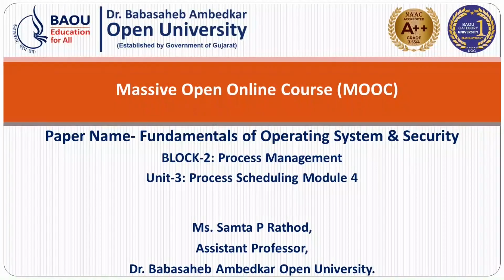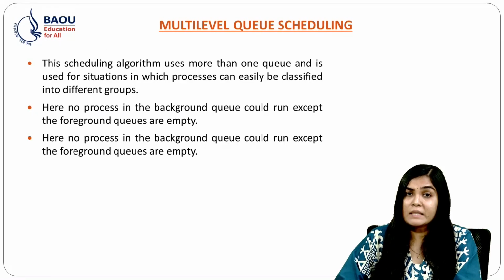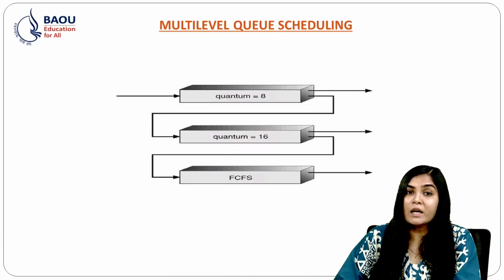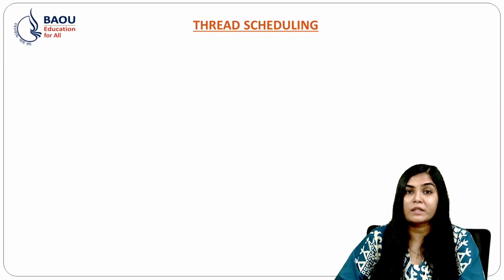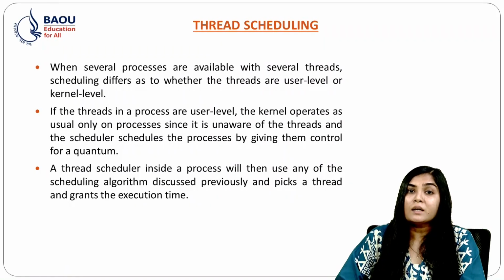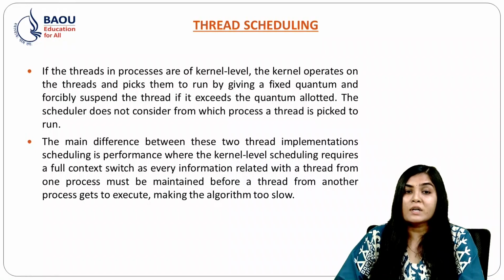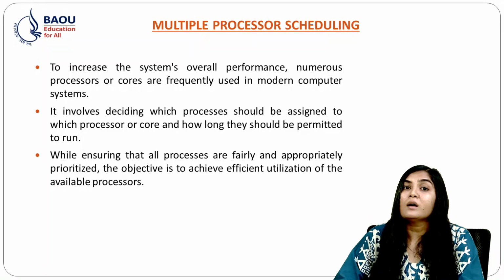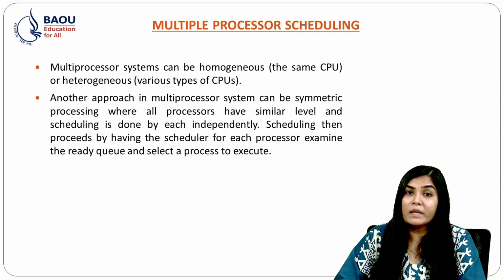Bachelor of Science (Hons.)–BSCCS, Block-2, Unit-3: Process Scheduling - Module 4